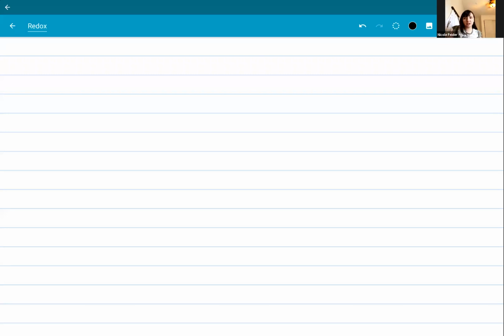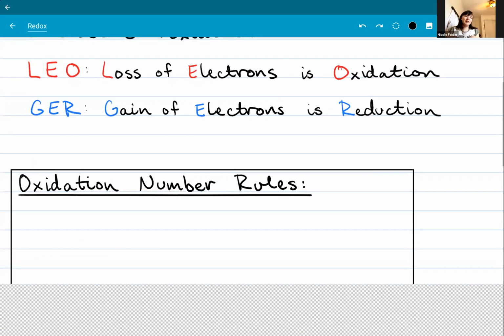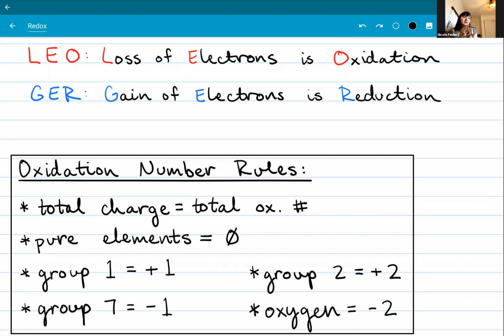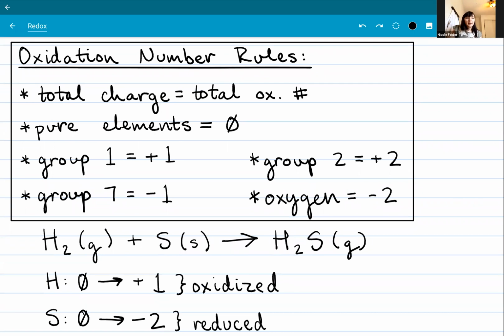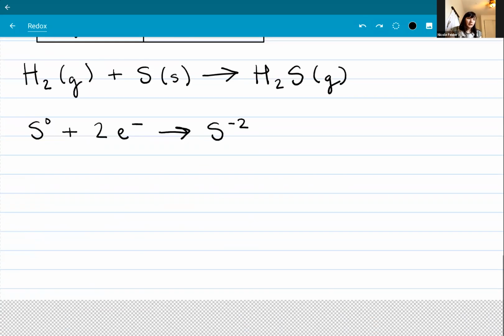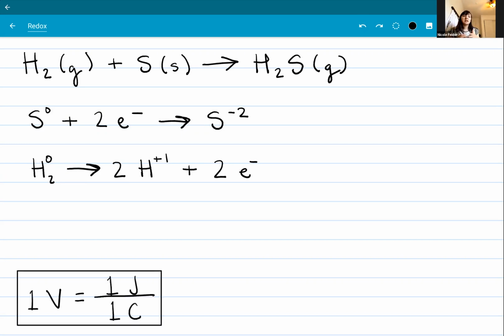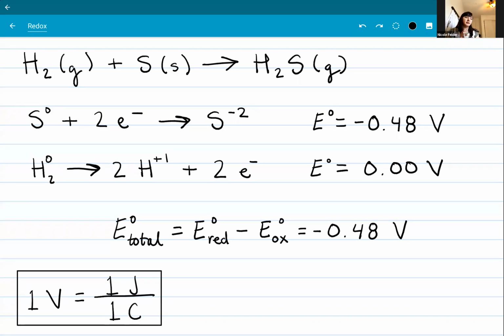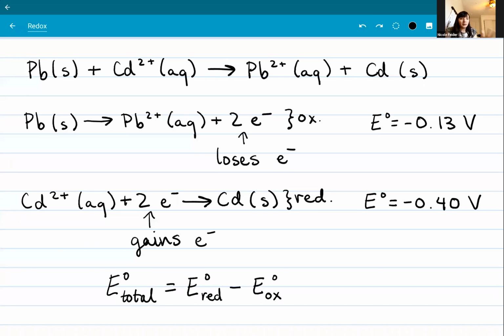Reduction and Oxidation (Revisited)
What is an oxidation number? What is reduction and oxidation? How can I tell where electrons are going? This is a quick run-down of redox chemistry, for the purpose of refreshing the subject before diving into electrochemistry.